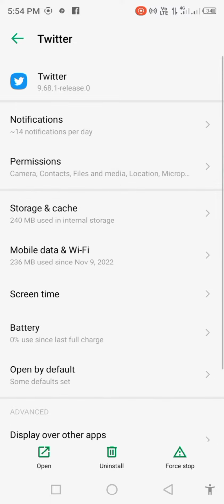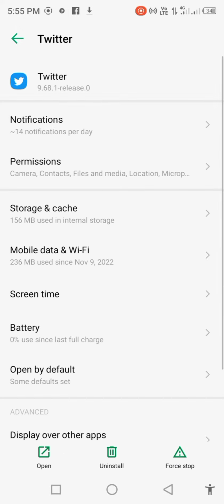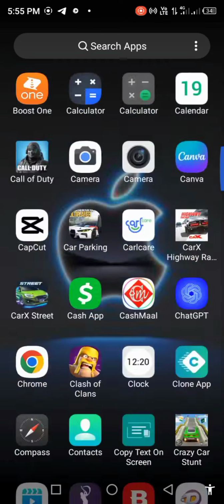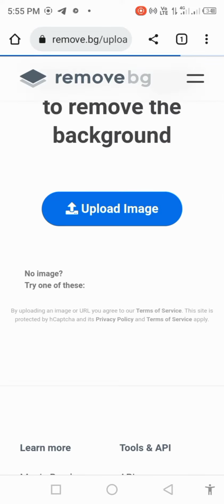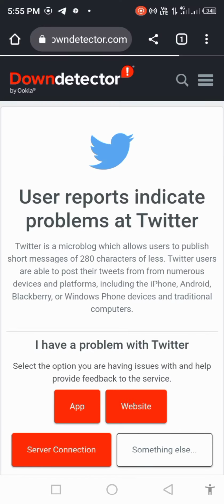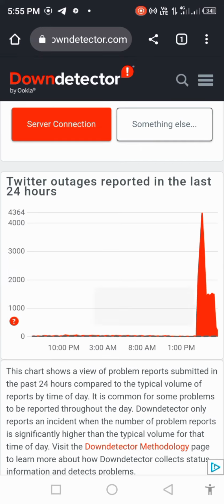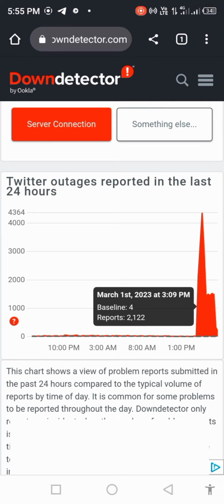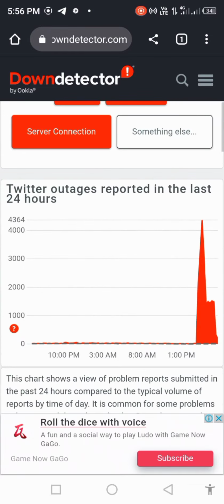How to Fix Twitter Not Working, Not Opening, Unfortunately Stopped, Problem Solved 2023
How to Fix Twitter Not Working, Not Opening, Unfortunately Stopped, Problem Solved

How to fix twitter app not working or not loading tweets on android?

How To Fix Twitter Not Working Problem Solve in Andoird

Twitter not opening / Twitter login problem fixed

Twitter Down Today / Twitter Down Problem / Twitter Not Working

How to Fix Twitter App Not Working | Twitter Not Opening Problem in Android & ios